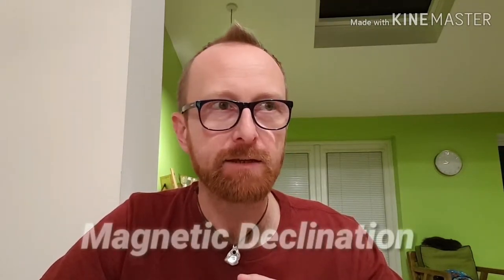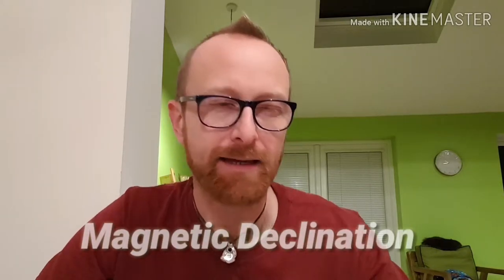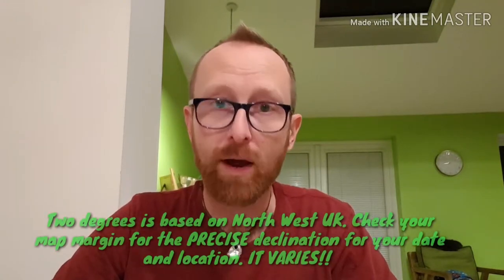Find Your Adventure - Compass Basics - Magnetic Declination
Teach yourself magnetic declination in under two minutes.

BEAR IN MIND that the two degrees referred to in the video is an average for the North West of the UK. IT VARIES!!

PLEASE CHECK THE MARGIN OF THE MAP YOU ARE USING FOR THE EXACT DECLINATION FOR YOUR DATE AND LOCATION.

Here's our accompanying post on the subject.